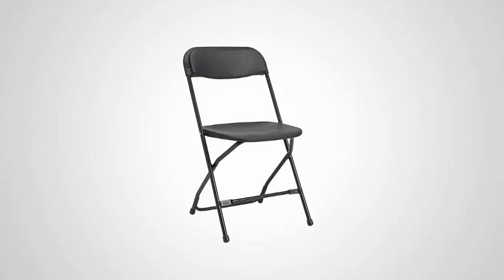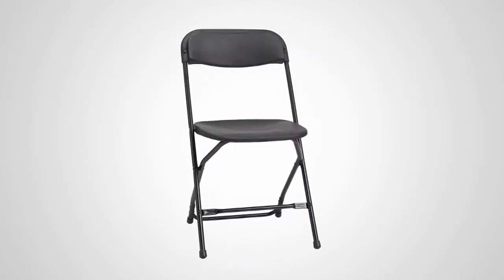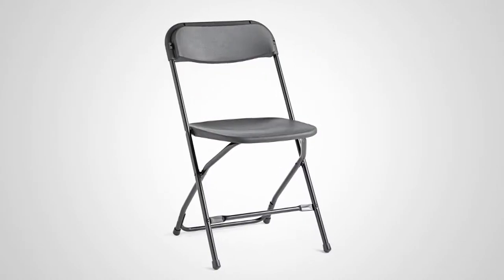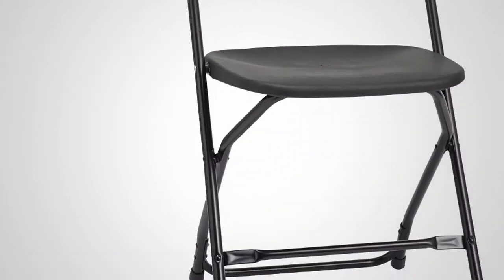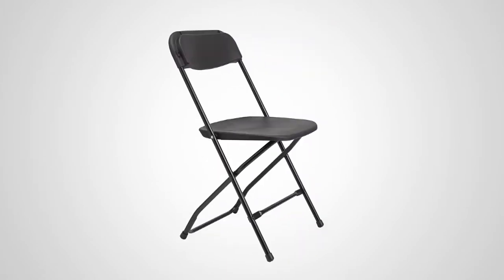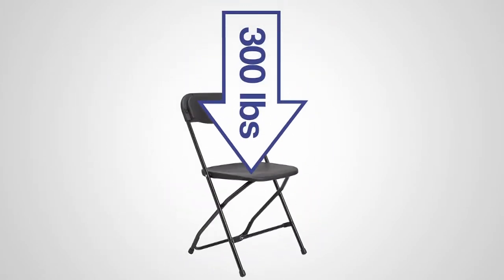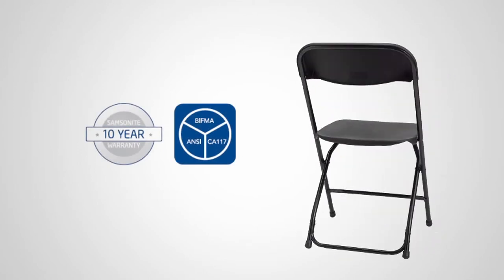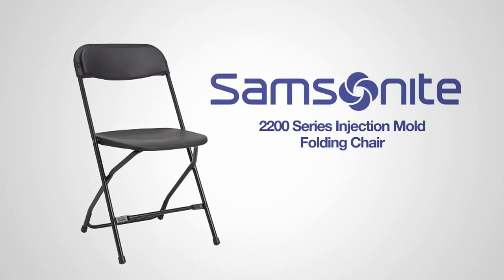Overview for the Plastic Folding Chairs & Trolley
Quick presentation of all the features and benefits of the commercial grade folding chairs and trolley